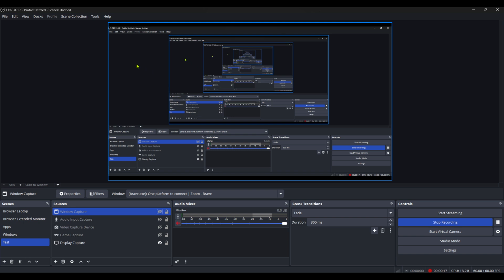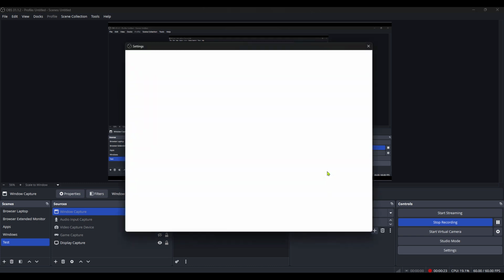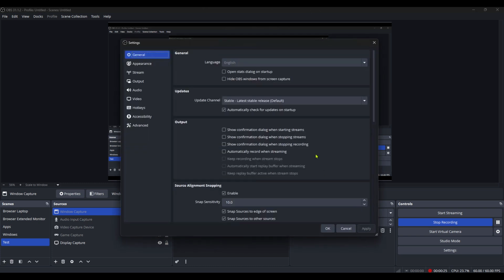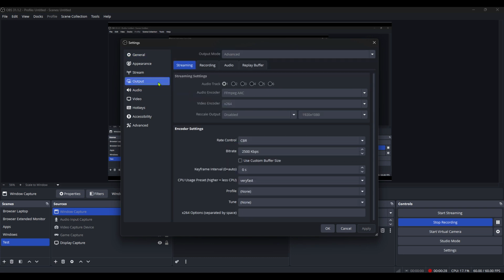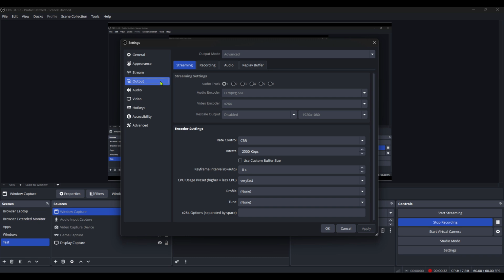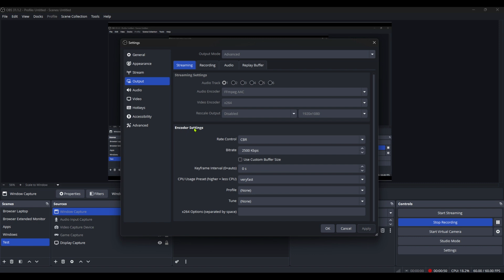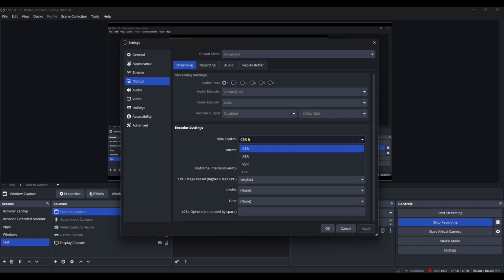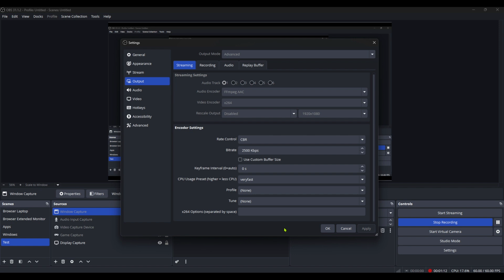How To Fix Obs Studio Error Failed To Open Nvenc Codec Function Not Implemented [2025 Guide]